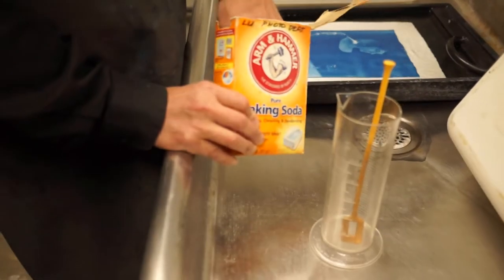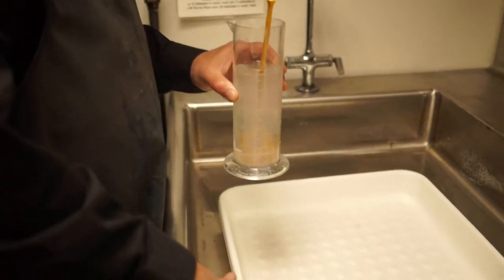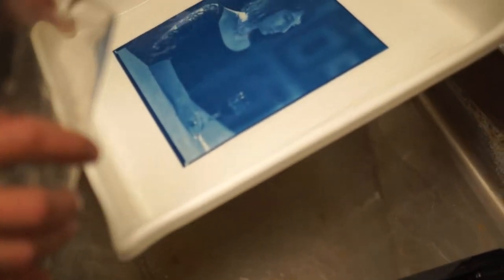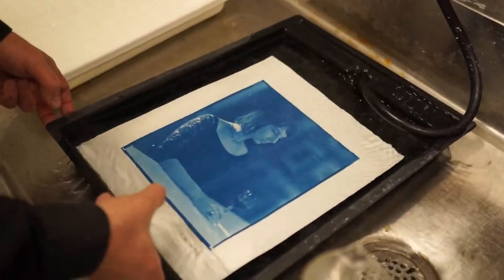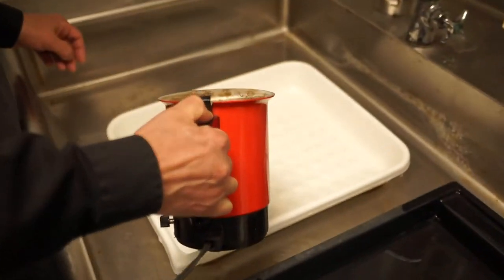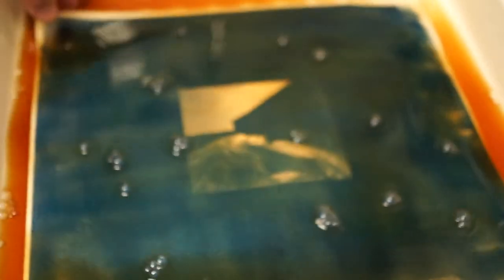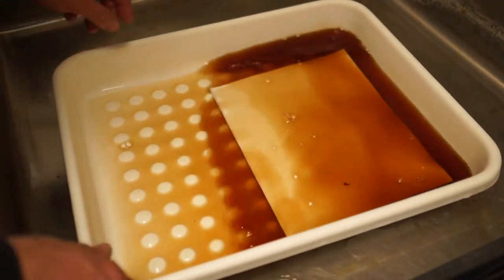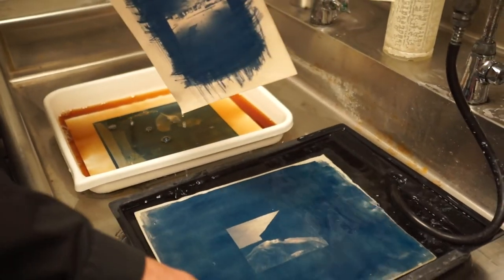Tea Toning a Cyanotype Print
Tea Toning a Cyanotype Print in the LU Darkroom.